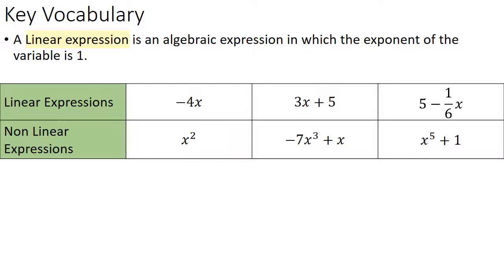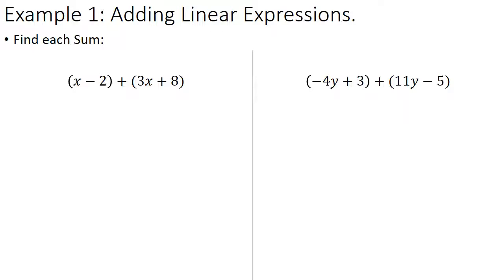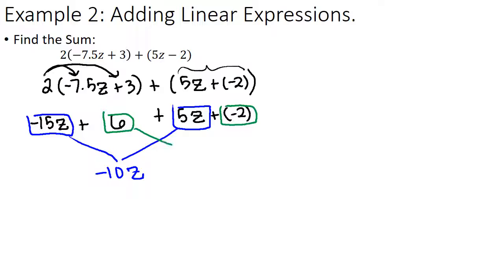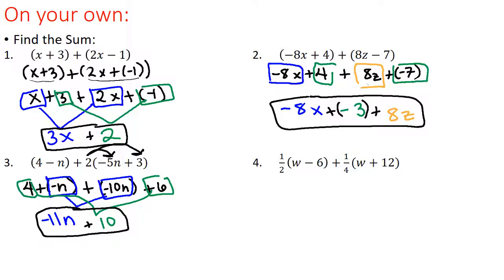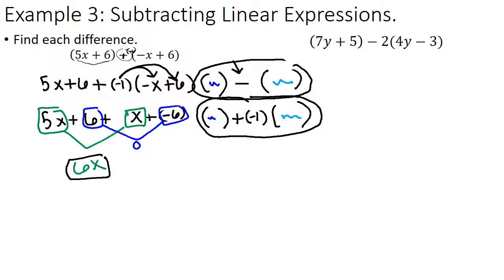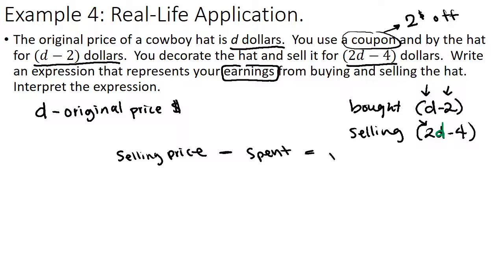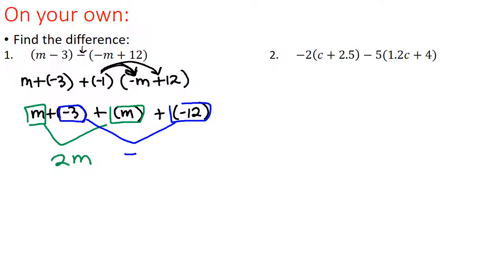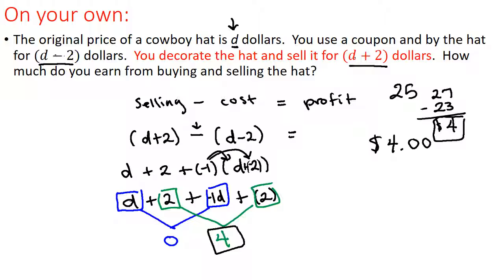014 Adding and Subtracting Linear Expressions (3.2)